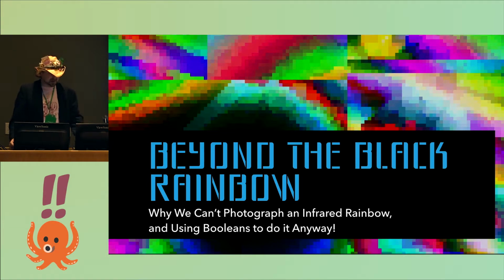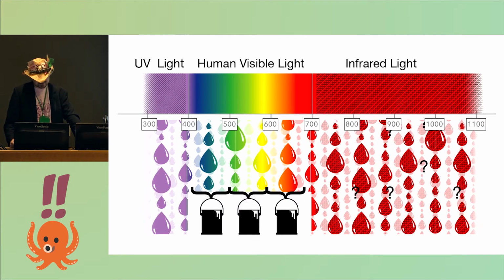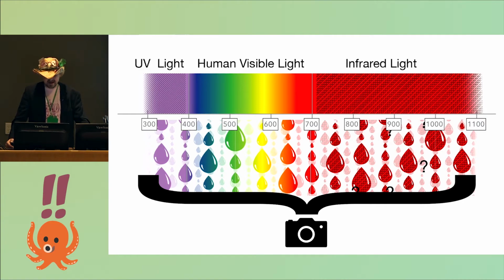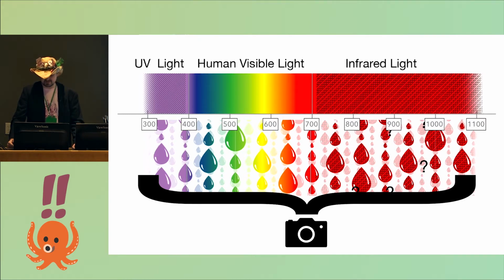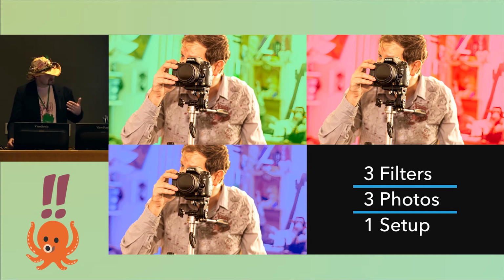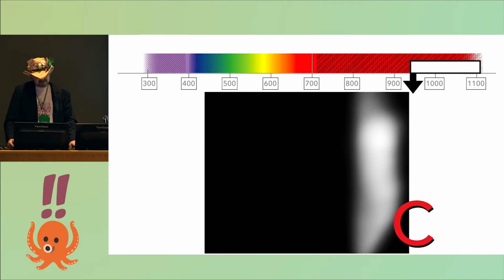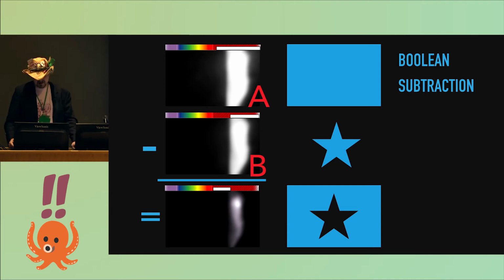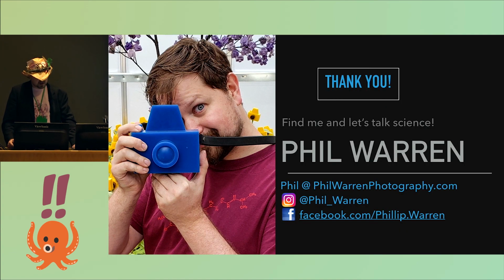!!Con West 2020 - Phil Warren: Beyond the Black Rainbow: Using Booleans to Photograph IR Rainbows!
Why are there so many talks about rainbows? And what’s on the other side? Rainbows are visions, but not illusions, and rainbows have something to hide!

Frustratingly, infrared photographers find that they can never photograph the invisible extra stripes beyond red in a rainbow. Instead, they’ll only see a single monochromatic band! We will explore why, and dive into the boolean solution to make a three-channel model that reveals a full -olor unseen world! Then, we’ll look at pictures of a world entirely in a spectrum we can’t see!